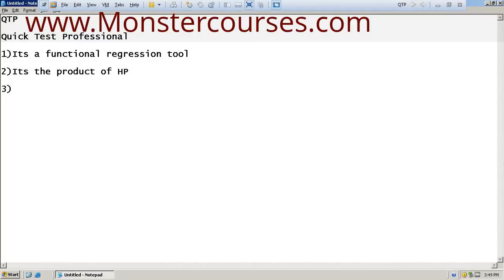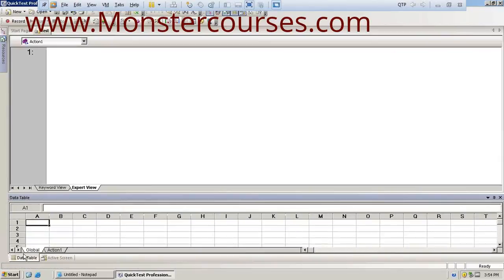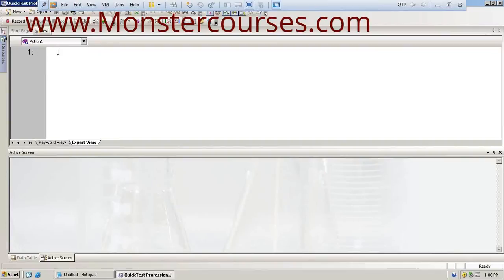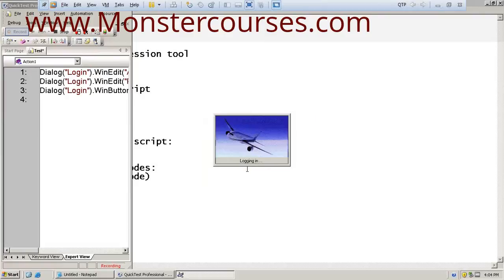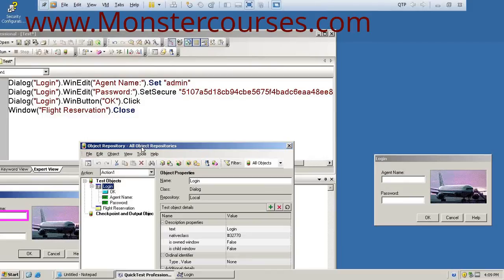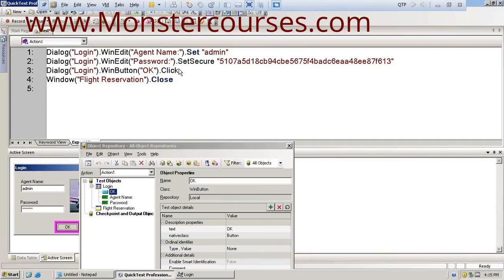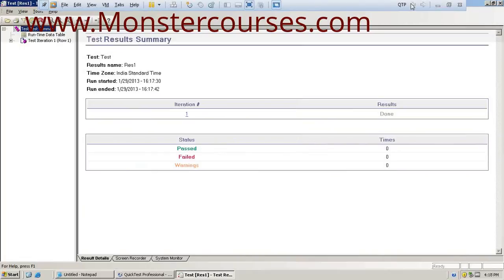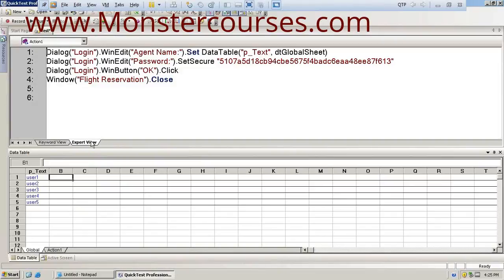QTP Online training, QA online training, Online QTP training, Testing tools training online